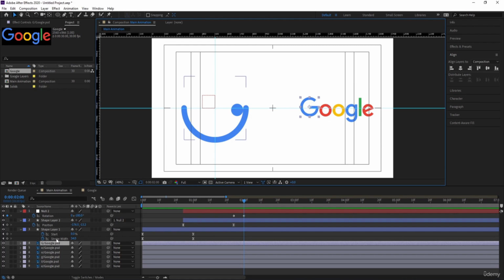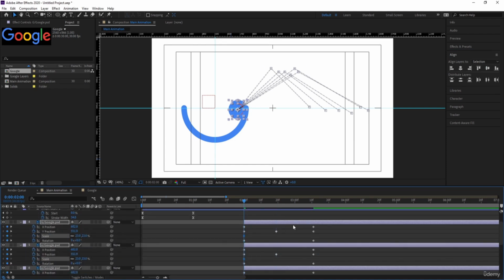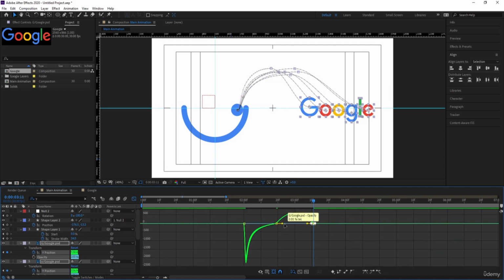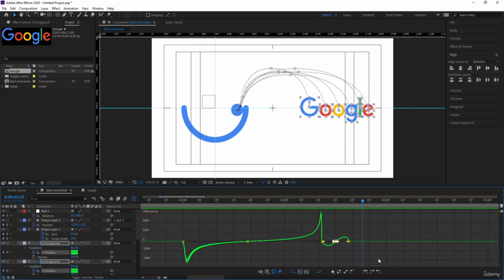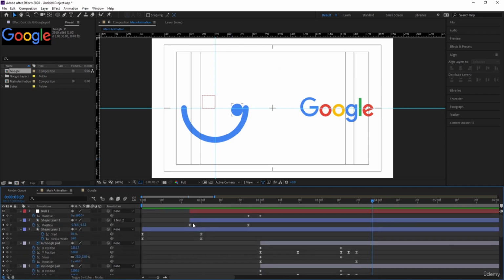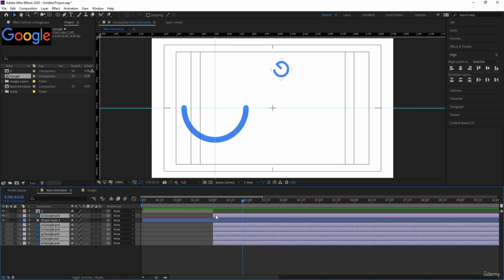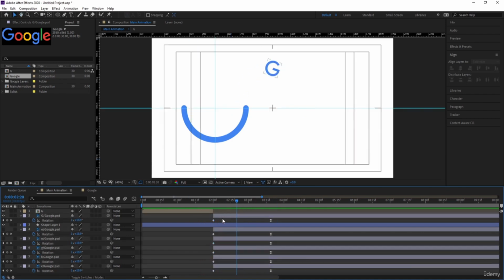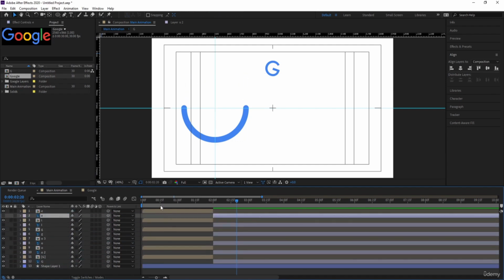Adobe After Effects Google Logo Animation lesson 4